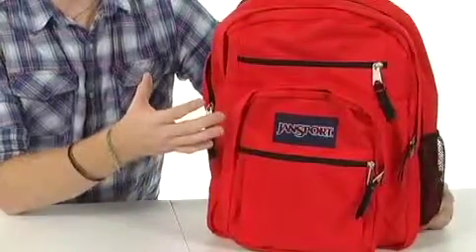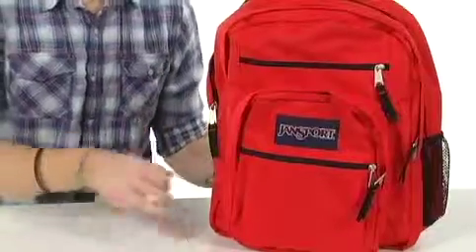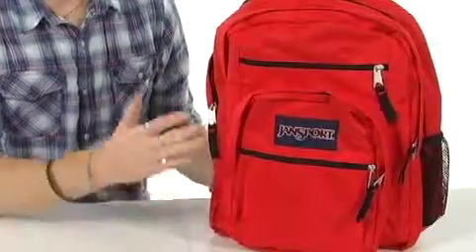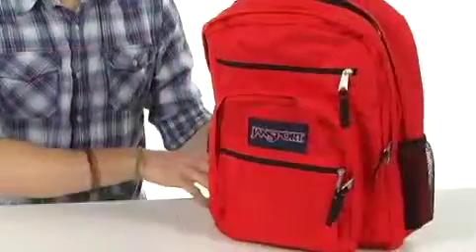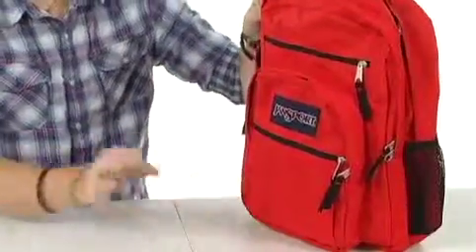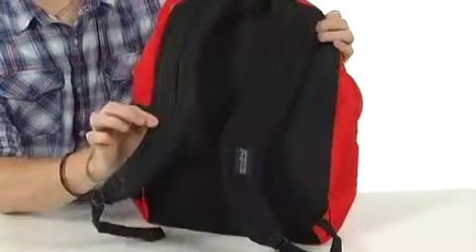JanSport Big Student Forge Grey - Robecart.com Free Shipping BOTH Ways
- FREE Shipping. Read JanSport Big Student product reviews, or select the JanSport Big Student size, width, and color of the JanSport Big Student of your choice.